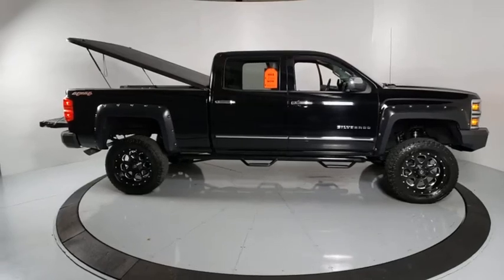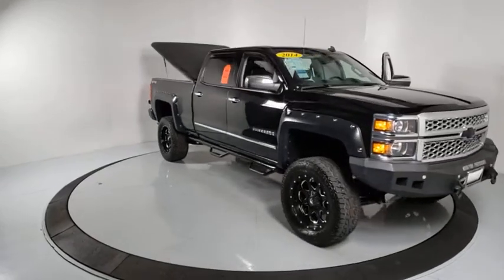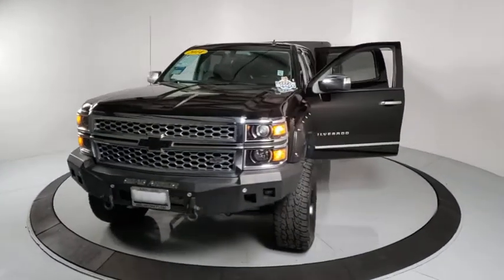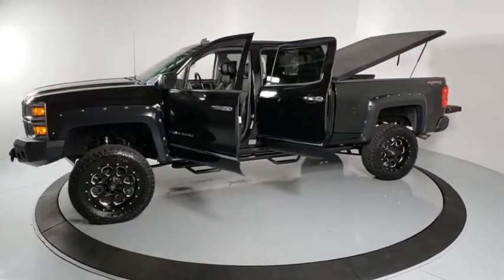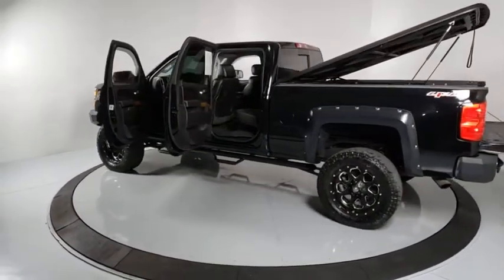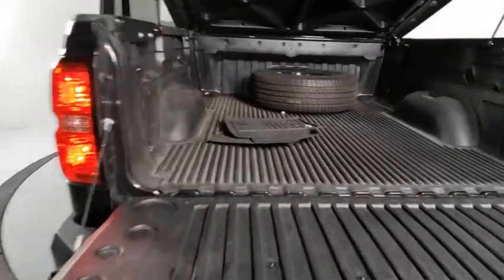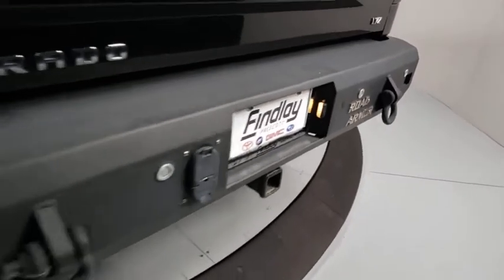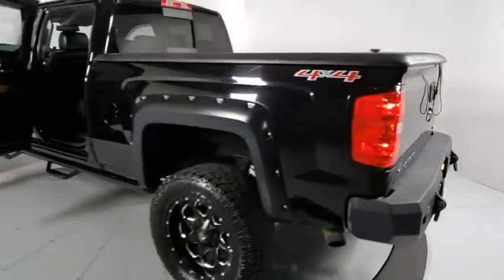2014 Chevrolet Silverado 1500 Prescott, Flagstaff, Phoenix, Bullhead City, Havasu, AZ PG2124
Black Used 2014 Chevrolet Silverado 1500 available in Prescott, Arizona at Findlay Buick GMC Prescott. Servicing the Flagstaff, Phoenix, Bullhead City, Havasu, AZ area.
2014 Chevrolet Silverado 1500 LTZ - Stock#: PG2124 - VIN#: 1GCUKSEC1EF194102

Welcome to Findlay Buick GMC in Prescott, AZ. All of our vehicles are hand picked and inspected for your piece of mind. This Chevrolet is equipped with the following options:brbrbrBluetooth, Backup Camera, Power Seats, Climate Package, LTZ Package, Remote Start, Tow Package, Audio Package, Off Road Package, Custom Wheels, Custom Tires, Leather Seats, Bucket Seats, Bose High End Sound Package, Automatic headlights, Heated Seats/Heat Package, Onstar Navigation, 6 Inch Pro-Comp Lift kit, 35 Inch Toyo Off-road tires, Front and rear matching metal bumpers, 6-Speed Automatic Electronic with Overdrive, 4WD, jet black Leather, 3.73 Rear Axle Ratio, 6 Rectangular Black Tubular Assist Steps (LPO), Bed Liner, Chrome Recovery Hooks, Enhanced Cooling Radiator, Heavier Duty Rear Springs, Increased RGAWR, Integrated Trailer Brake Controller, Leather Wrapped Heated Steering Wheel, LTZ Plus Package, Max Trailering Package, Power Adjustable Pedals, Trailering Equipment, Vinyl Tonneau Cover w/Integrated Support Bows (LPO).brbrCARFAX One-Owner. Clean CARFAX. Black 2014 Chevrolet Silverado 1500 LTZ 1LZ 4WD 6-Speed Automatic Electronic with Overdrive EcoTec3 5.3L V8 Flex FuelbrbrRecent Arrival! Odometer is 22313 miles below market average!brbrAwards:br  * NACTOY 2014 North American Truck of the Year   * 2014 KBB.com Brand Image AwardsbrbrbrReviews:br  * New, more fuel-efficient engines; improved interior; quiet highway ride. Source: Edmundsbr  * On the outside, the 2014 Silverado looks like the truck you have come to know and trust. In reality, it is all-new from the ground up and more than ready to take on your toughest jobs to show what it can do. The body has undergone a modern makeover making it more chiseled and sleek at the same time. The most dramatic part is the huge stacked double grille in front, complimented with vertically stacked headlights on either side, all outlined in chrome. The bumper has been contoured as well. Also, its tough persona is further accentuated by the geometric lines of its new sculpted fenders and dual power dome hood. The Silverado currently comes in three models: Short Box Crew Cab, Standard Box Crew Cab, and Standard Box Double Cab. Each has six trims with the 1WT as the Base and the LTZ Z71 as the top-of-the-line option. Knowing that it's what's under the hood that counts, the Silverado has new impressive engines for 2014. The 1WT, 2WT, LT, and LT Z71 come standard with the 4.3L EcoTec3 V-6, with 6-speed automatic transmission. The LTZ and LTZ Z71 come standard with the 5.3L EcoTec3 V-8, which is also an option for the other trims. Major improvements have been made inside as well. It is much quieter and roomier than before, and has high quality materials. The center controls have been updated with an improved layout and are easy to reach. Plus, the seats have been redesigned to keep you more comfortable throughout the day. Chevy's MyLink system is an extremely intuitive and helpful system to use. It allows you to control your music, make calls, and navigate to a number of stored destinations all by using your voice. 2WT, LT, and LT Z71 trims get a 4.2-inch color screen to go with it, and the LTZ and LTZ Z71 get an 8-inch color touchscreen. In terms of safety all models come with 4-wheel ABS disc brakes with Duralife rotors, StabiliTrak with Electronic Sway Control and Hill Start Assist. Plus on models LTZ and Higher you can get the added visibility with a Rear View Camera. Source: The Manufacturer Summarybr  * While we realize the majority of full-size truck buyers are predisposed towards their favorite brand, the 2014 Chevy Silverado makes a compelling case for itself. From its sophisticated-yet-easy-to-use infotainment system to its surprisingly refined interior, the 2014 Silverado deserves serious consideration from the brand faithful and cross-shoppers alike. Source: KBB.com